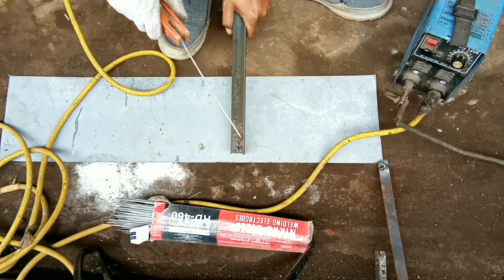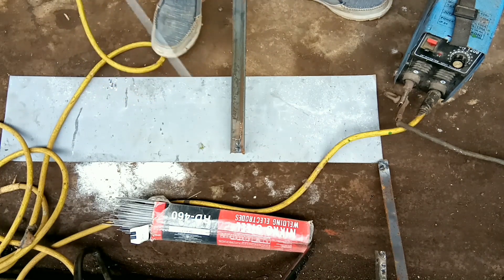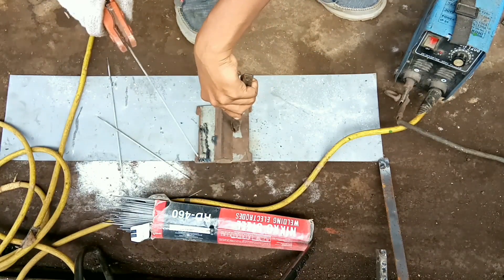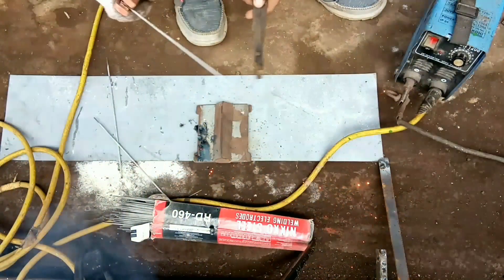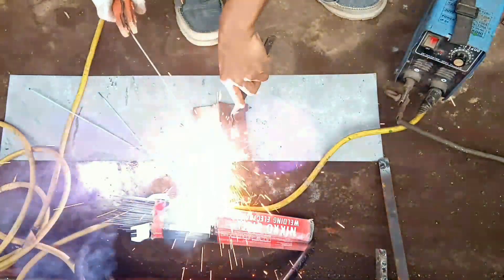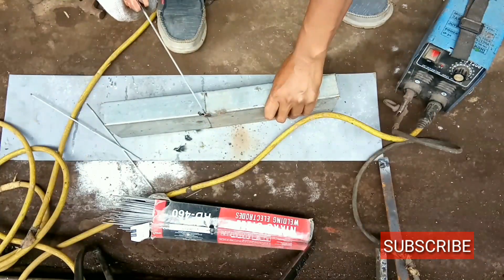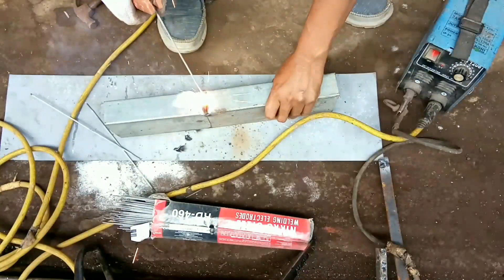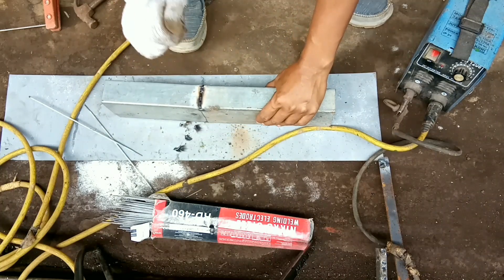Belajar mengelas,belajar ngelas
Belajar mengelas untuk pemula yang mau dengan cepat bisa ngelas,sebenarnya belajar ngelas itu sangatlah mudah,gak ada satu menit kalo emang kita niat sungguh2 serius pasti 1 menit aja sudah bisa mengelas,dengan cara seperti yang di video itu,untuk pemula yang belajar mengelas usahakan volume atur lasnya di buat besar,dan besi yang di las di usahakan yang tebal,biar lebih cepat kita belajarnya,cara ini menurut pengalaman kami,saya cari teknik yang simple2 nya aja..